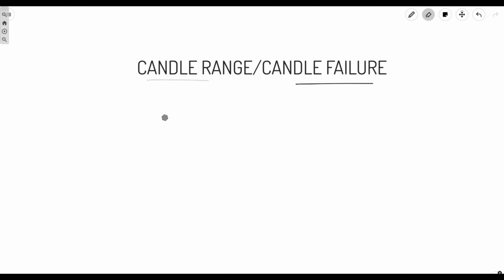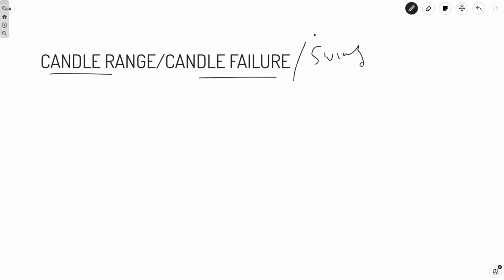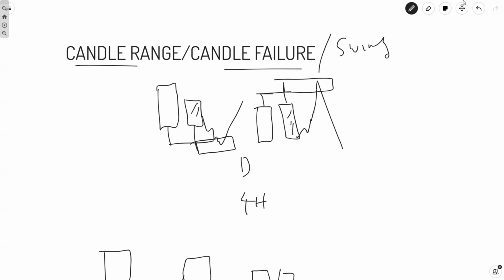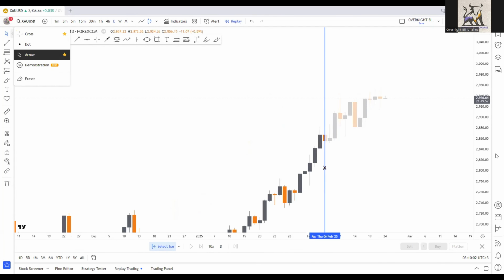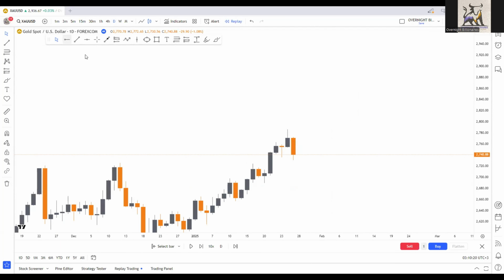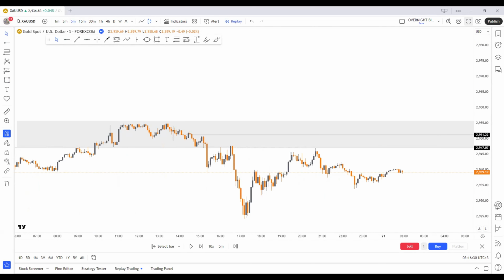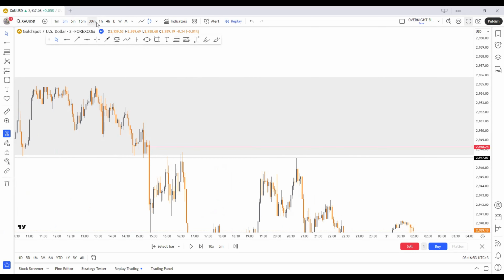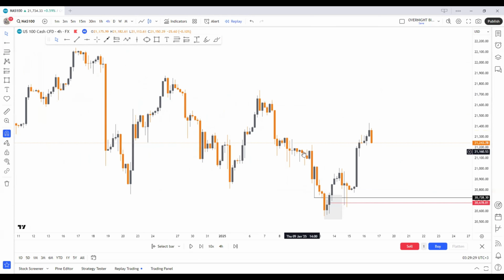CANDLE RANGE/CANDLE FAILURE |THE ONLYSNIPER ENTRY MODULE YOU NEED IN 2025| CRT BY OVERNIGHT| ENGLISH